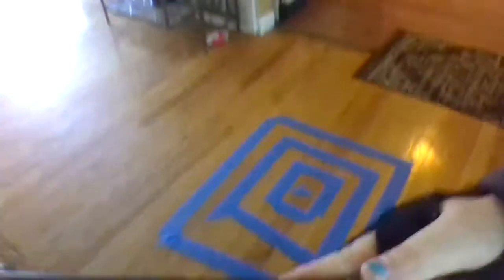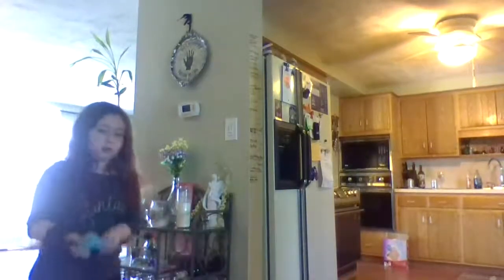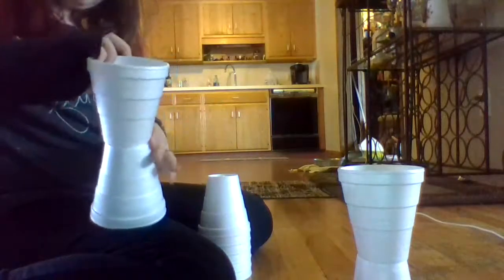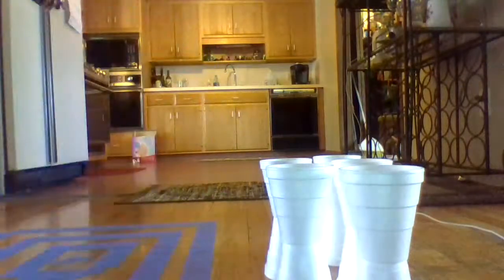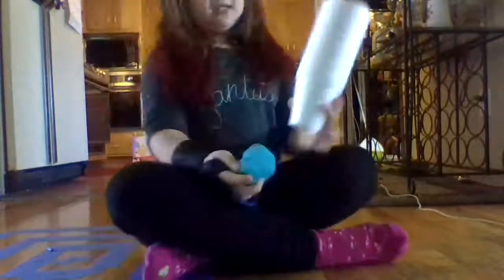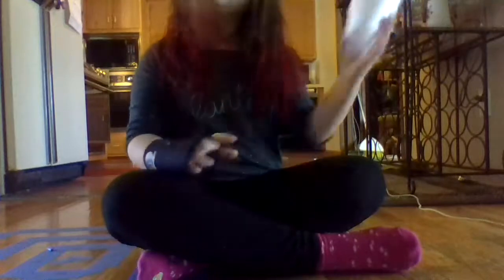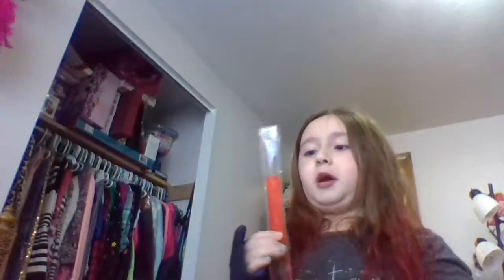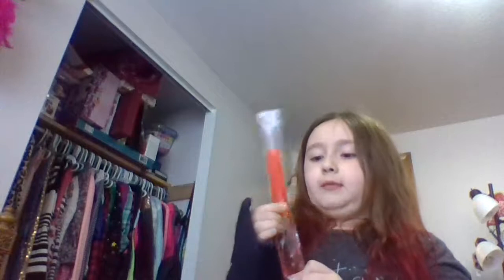Fun things to do at home when your bored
some thing that are fun and stuff like that